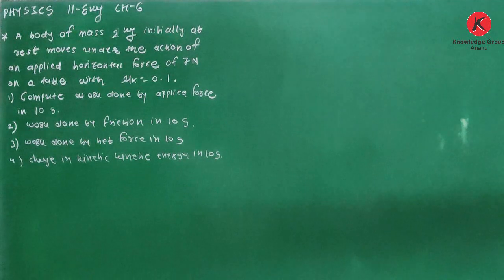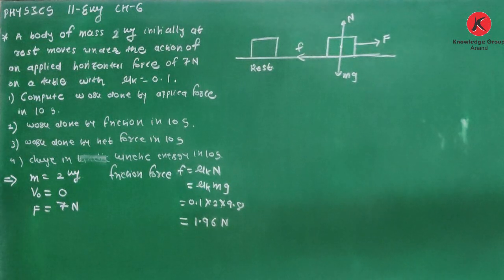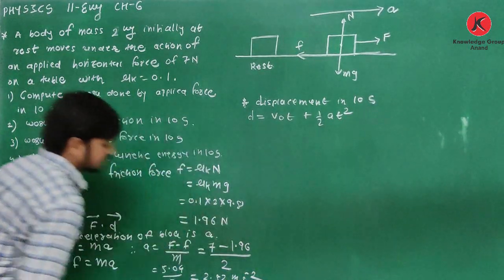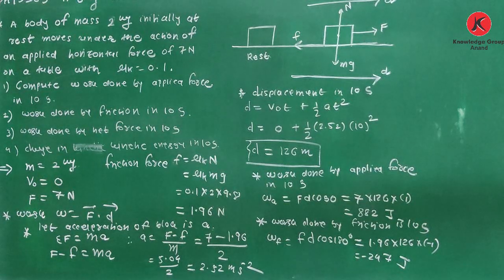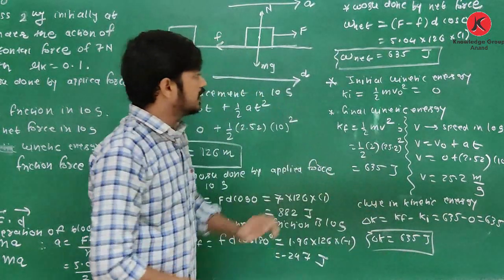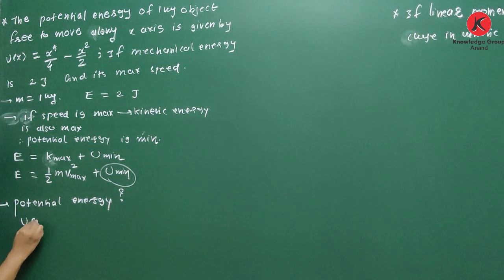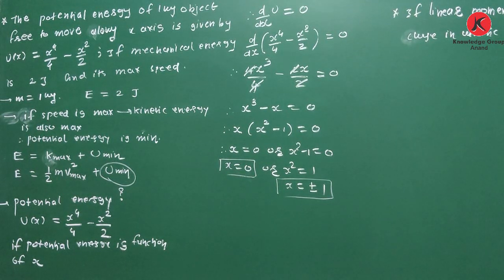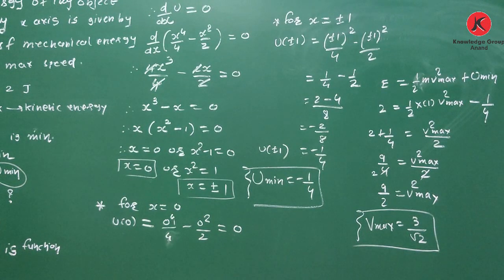CLASS | 11 ENG MED | PHYSICS | CHAPTER 6 WORK ENERGY AND POWER